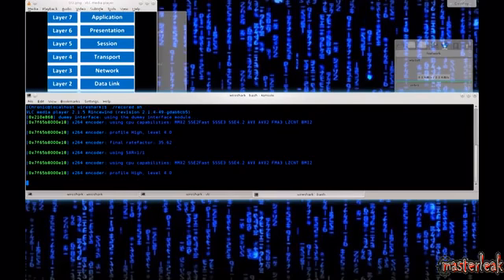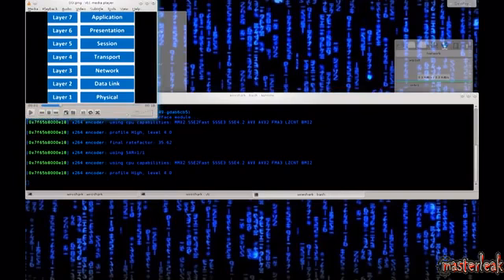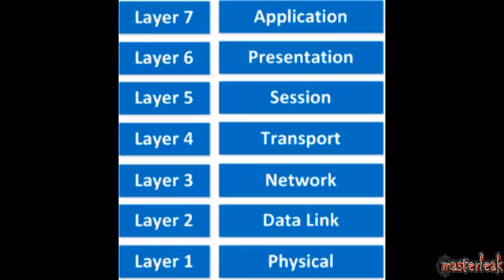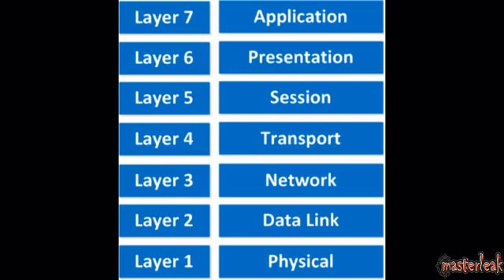Mastering Wireshark - Understanding OSI model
What it is, different layers, and why is it important to understand.

Here you can learn the layout of the OSI model and what sort of traffic can be found at each of the seven layers. Very useful to know not only as general knowledge, but rather instead to save one a great deal of time when going through information contained within the packets.